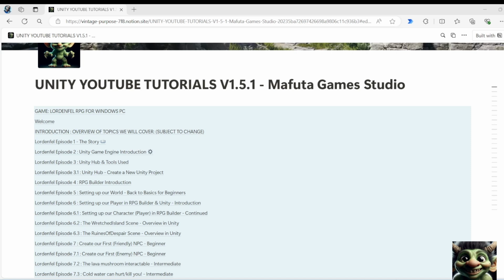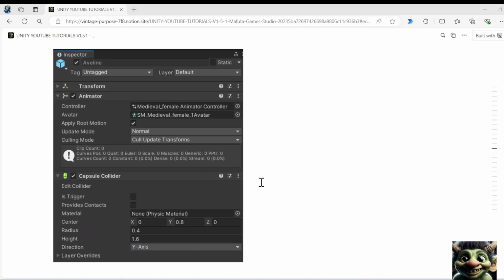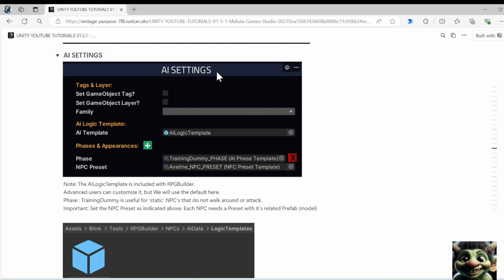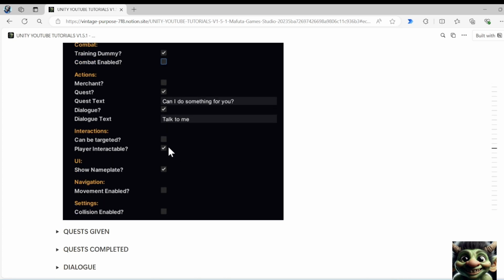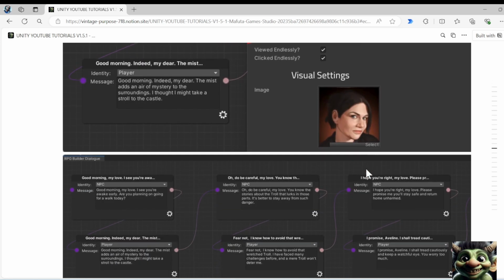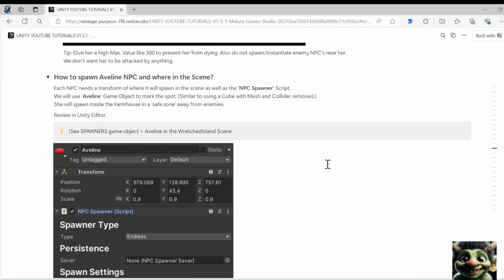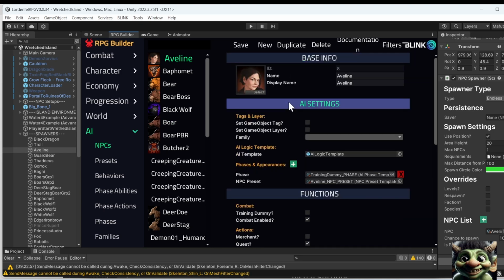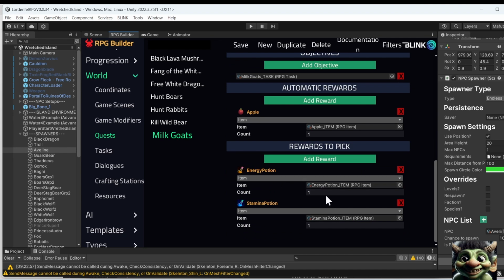Lordenfel Ep7 : Create our First (Friendly) NPC - Beginner_V1.1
In this episode, we will review the configuration for ‘Aveline’, the wife of our main Player at the Farmhouse, and cover various related topics including AI Presets, AI NPC Configuration, Animation Setup, Dialog, Quests, and more.